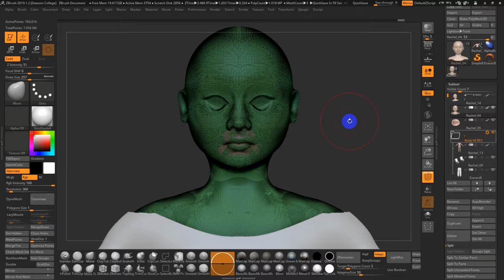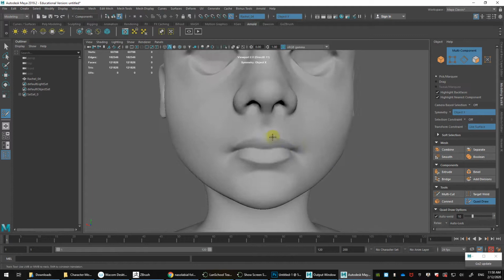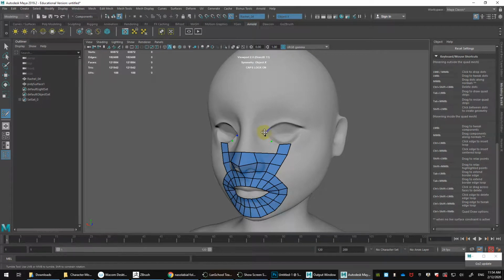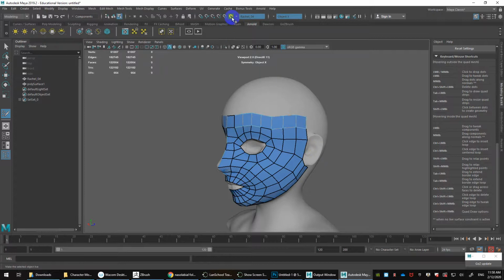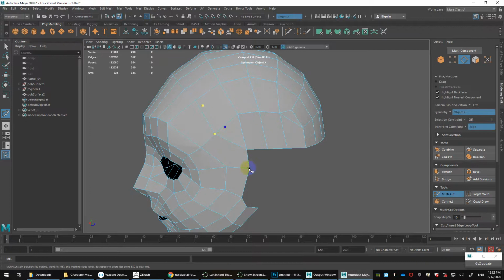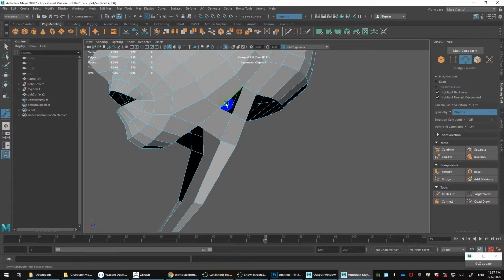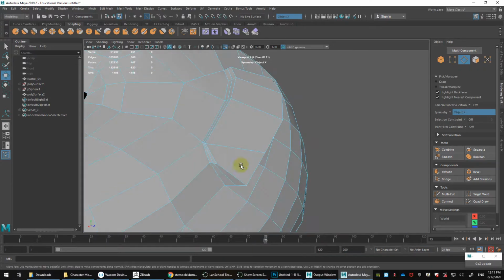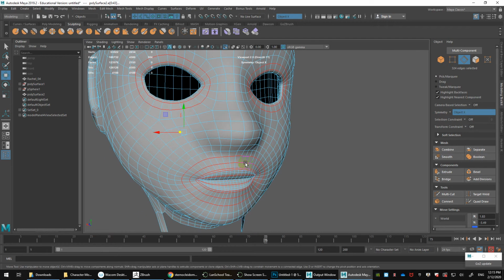Face Topology with Maya Quad Draw